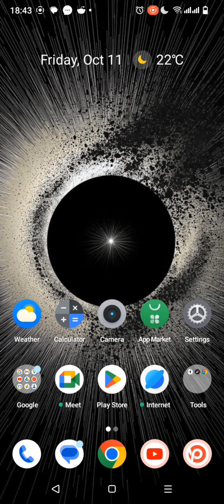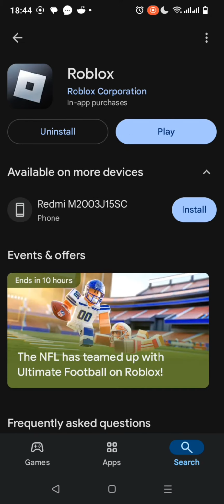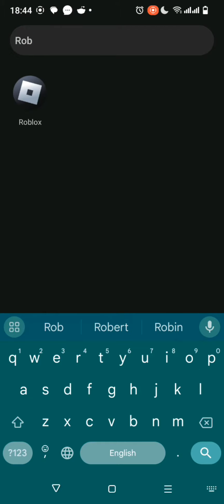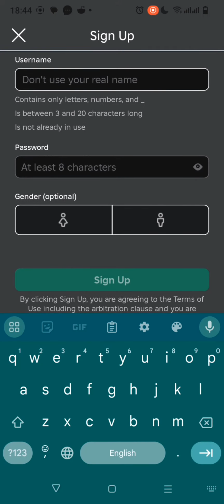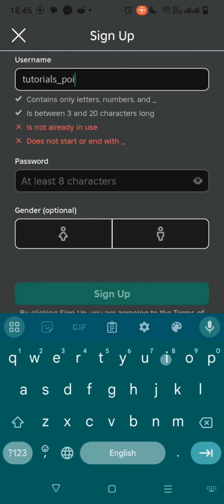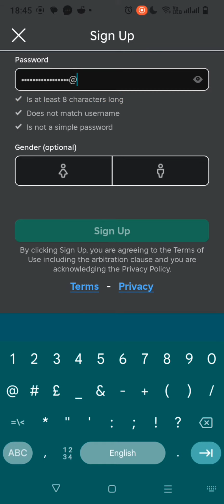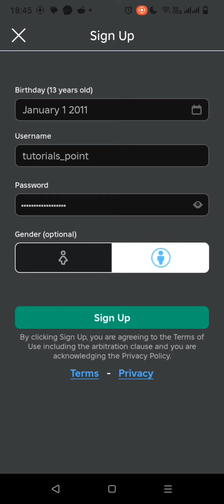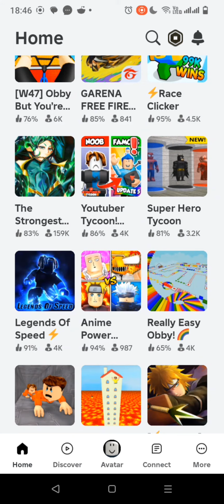How to Sign Up for Roblox on Your Phone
Want to create a Roblox account on your phone?
This simple step-by-step guide shows how to sign up for Roblox on both Android and iPhone in 2025.

✔ Open Roblox app
✔ Enter birthday, username & password
✔ Choose gender (optional)
✔ Verify account
✔ Fix common sign-up errors
✔ Tips to secure your Roblox account

Perfect for beginners and new players!